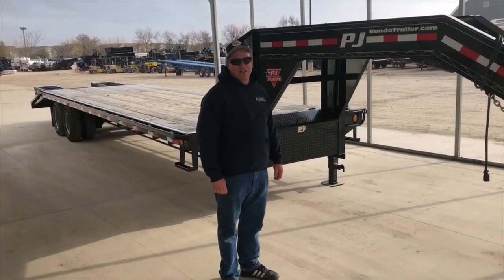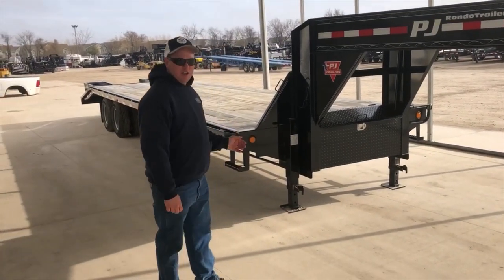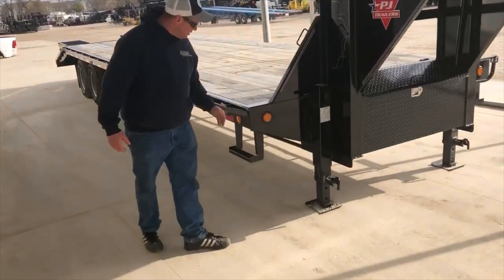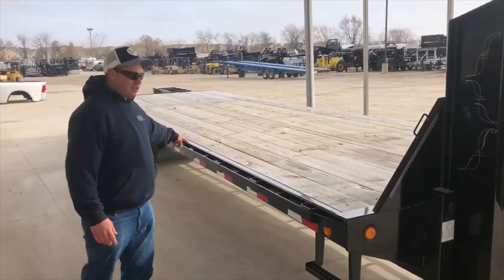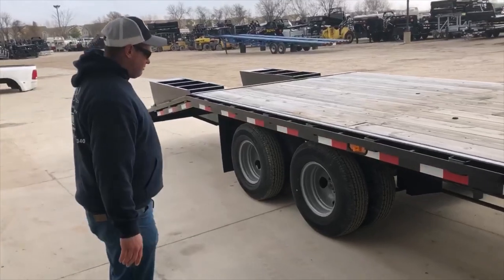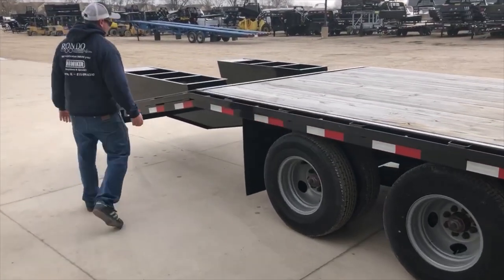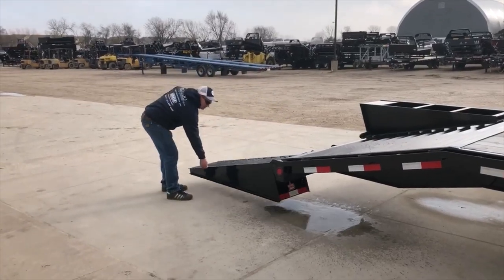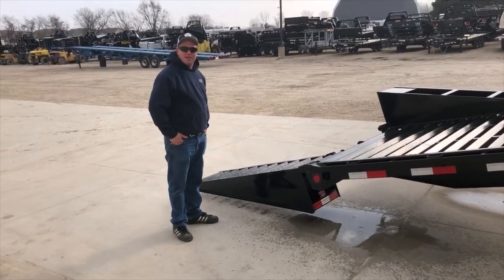Rondo PJ 32 Ft Gooseneck Deckover Trailer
Stk# 14020

PJ 2019 102"W x 32'L 25,000 GVWR Gooseneck Deckover Trailer

Scratch & Dent Special! 5' Dove, Flip over ramps, 10k Jacks, LEDs, 2 10k Dexter axles with electric brakes. Color: Black. Estimated empty weight 7300#. *Price reflects discount for being old inventory/age/model year (may have scratches, fading, rust spots, etc). *Spare tire is NOT included. Sold separately. --- Discounted for old inventory & FD model (not low profile w pierced beam).

USED TRUCKS & CARS:
BOATS TOO!